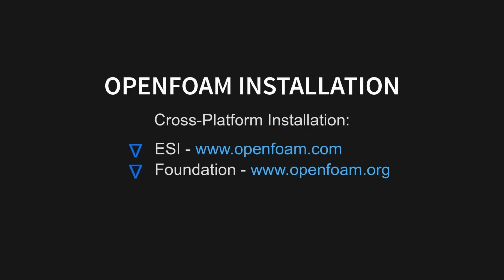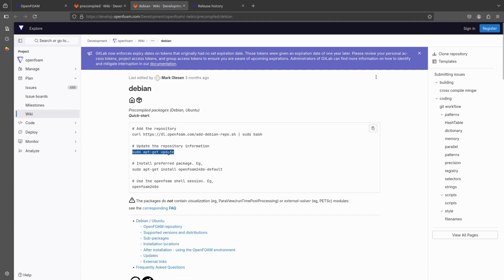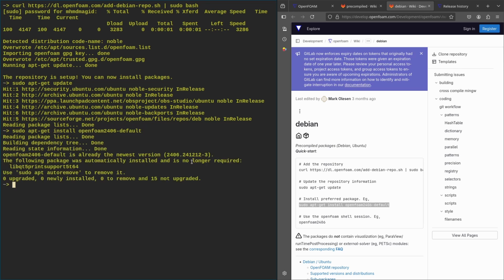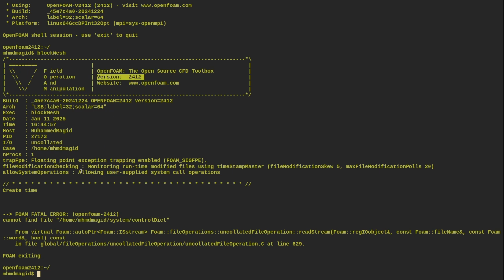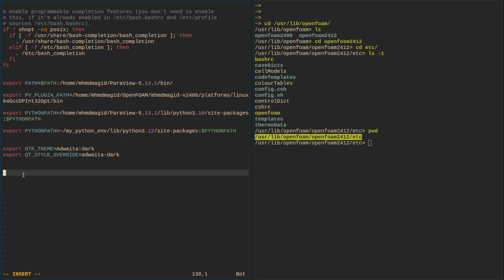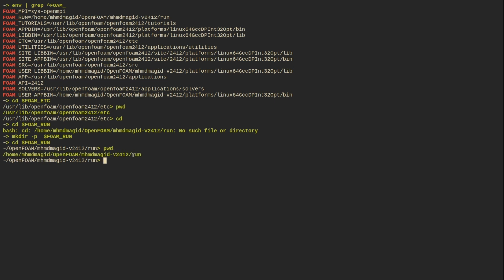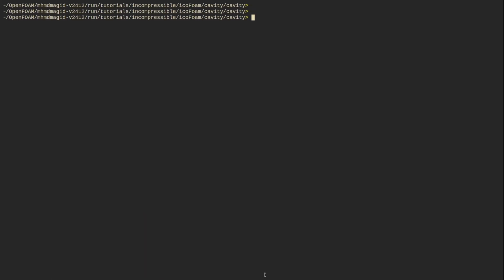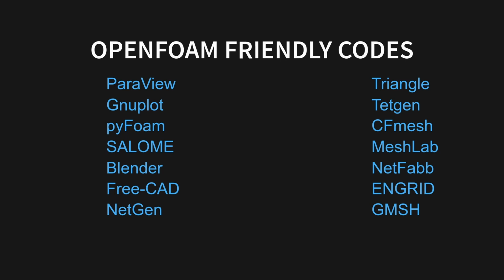02 - OpenFoam Guide - Installation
In this video, we’ll set up the OpenFOAM environment. Whether you're on Linux, Windows, or macOS, you can get OpenFOAM up and running smoothly on your machine.

⏳ Video Chapters:
0:00 Introduction
1:00 OpenFOAM forks overview
2:18 Installing OpenFOAM
6:55 Activate OpenFOAM
9:45 Environment variables
10:30 Creating the user directory
13:20 Aliases
13:55 Additional tools
14:49 Outro